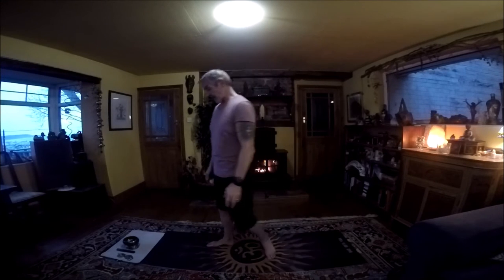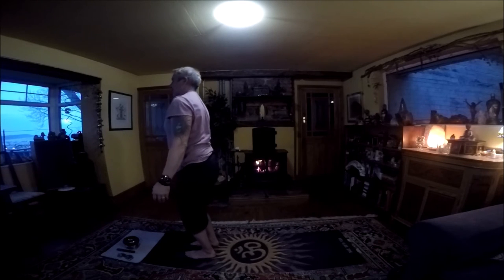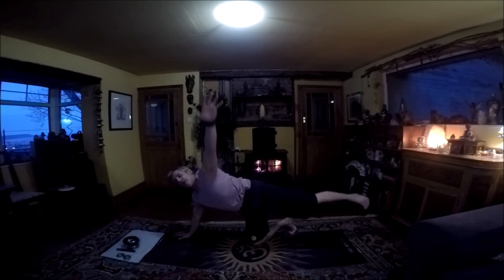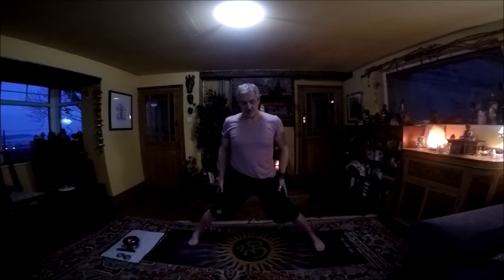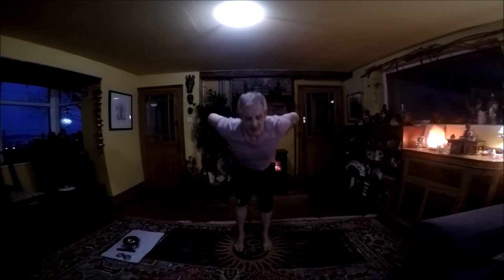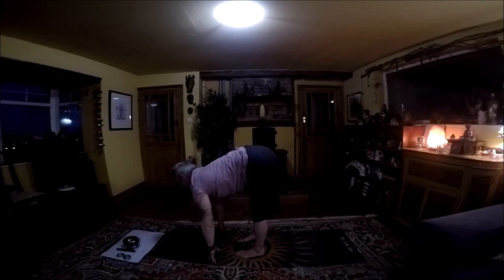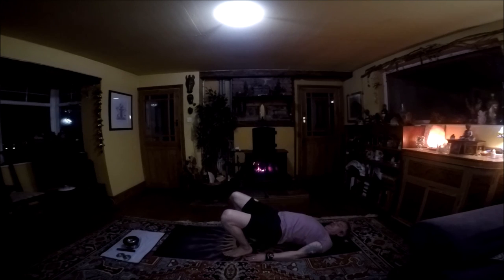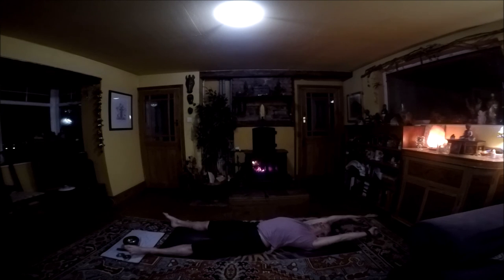Lockdown yoga vinyasa flow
A little class to keep you moving and healthy during c19 lockdown.